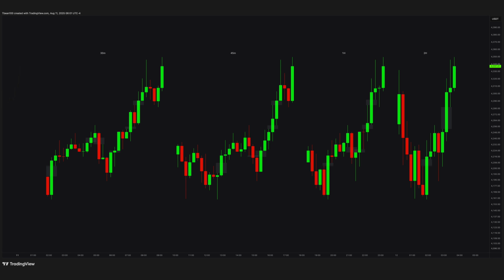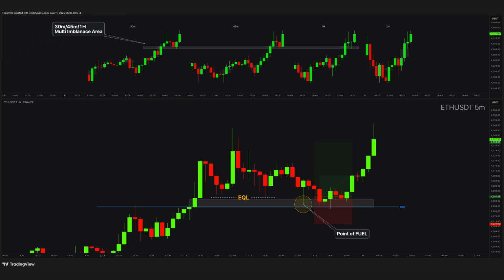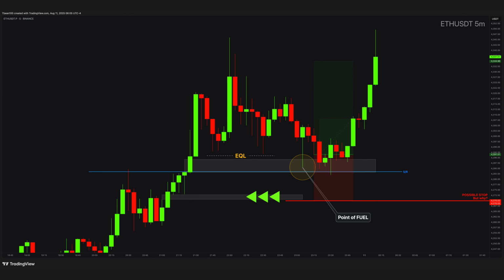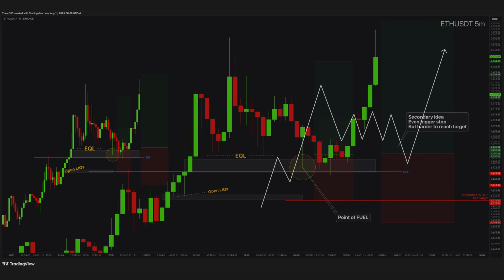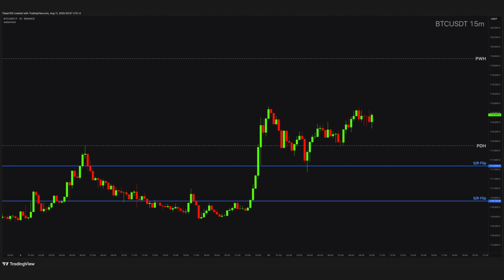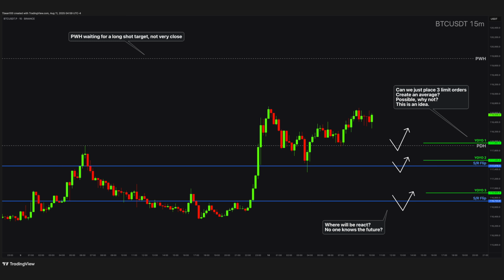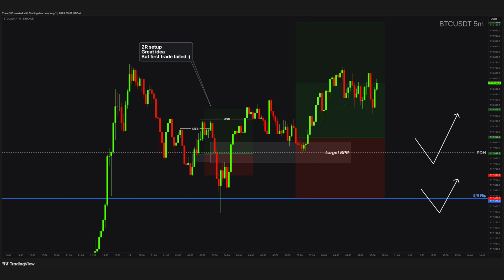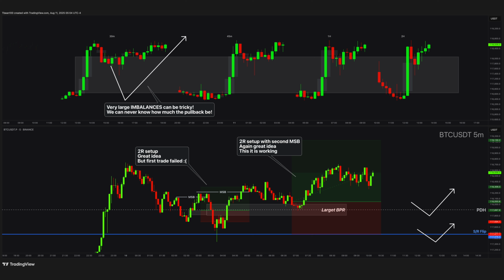Only INDICATOR Strategy! Master Entry, Imbalance, Liquidity, and Stop Loss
✅  Chapters:

00:00 Intro & Disclaimer
00:35 One Concept for LIFE